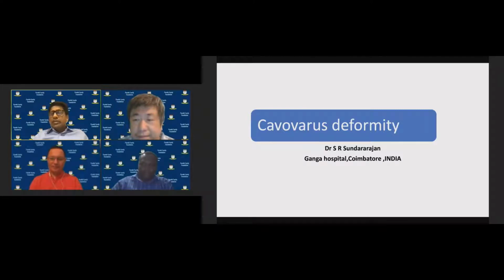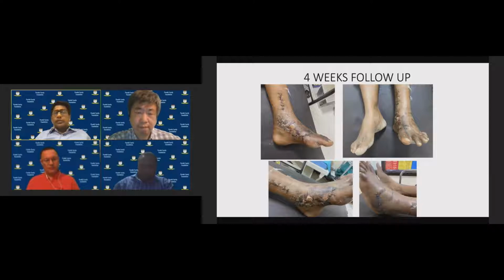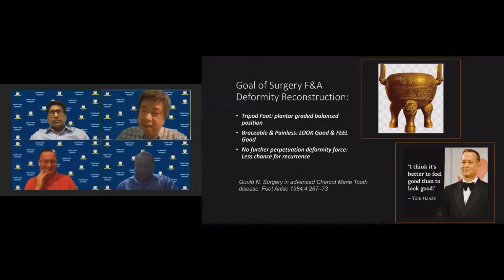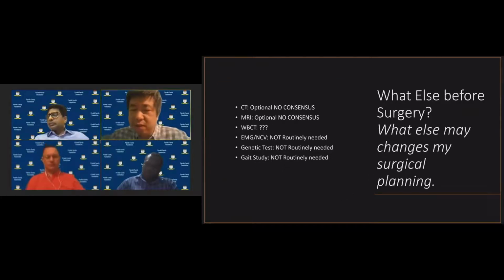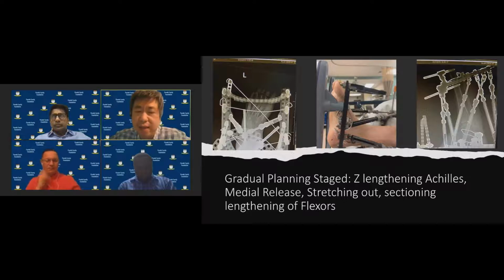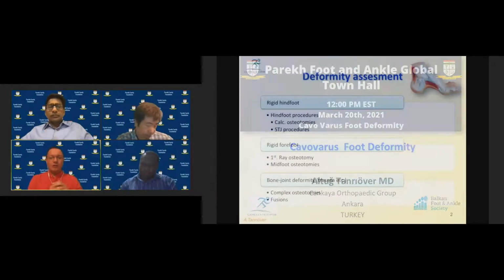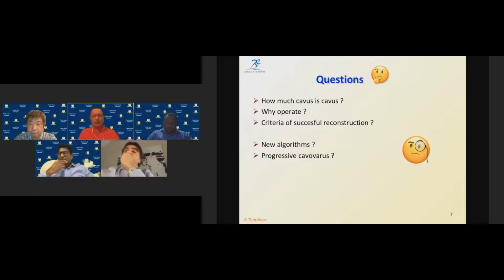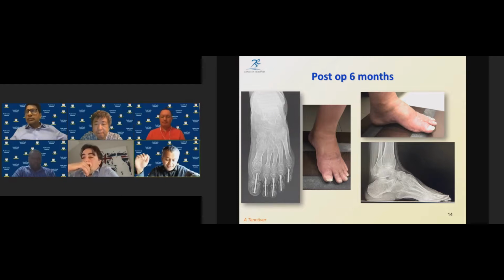12pm - Cavo Varus Foot Deformity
Join us for the 12pm session of the Parekh Family Foundation "Foot and Ankle Townhall" where we talk about Cavo Varus Foot Deformities (ft. Drs. Selene Parekh, Ezekiel Oburu, Federico Usuelli, Altug Tanriover, Sundararajan Ramasamy, Alan Yan)!